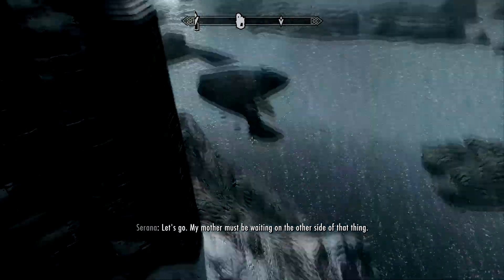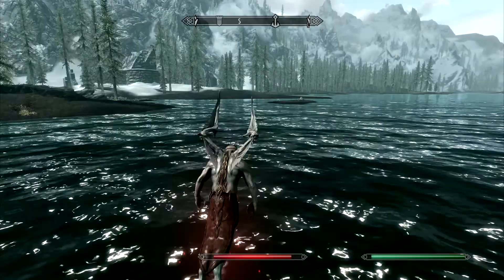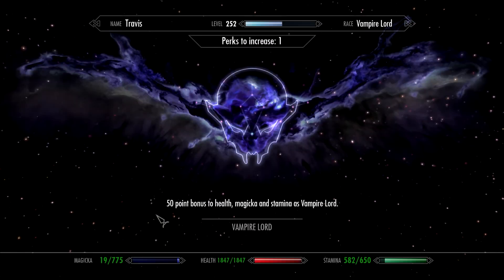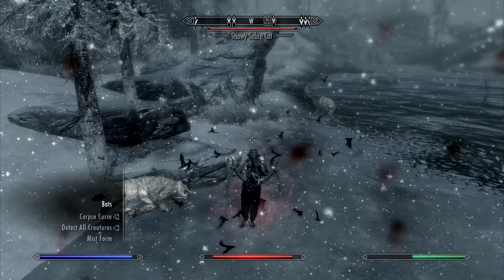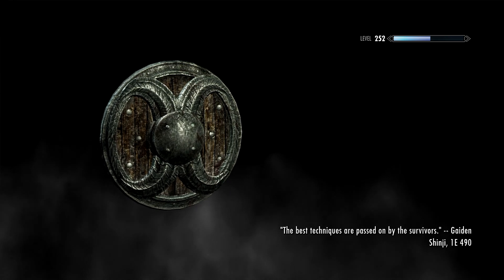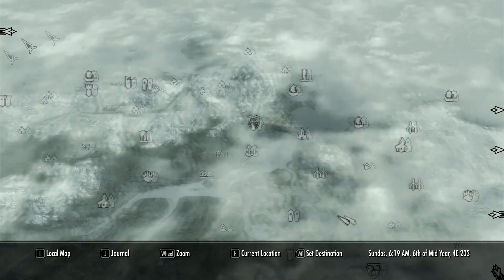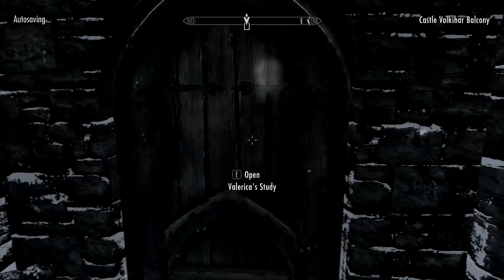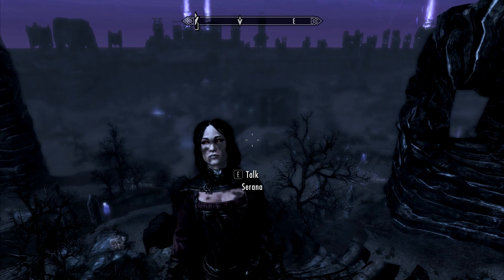Let's Definitively Play Skyrim Part 263: Rising at Dawn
We perk out our Vampire Lord, cure his affliction, and enter the Soul Cairn.

This is a completionist, Ironborn mode, Legendary difficulty playthrough of Skyrim.